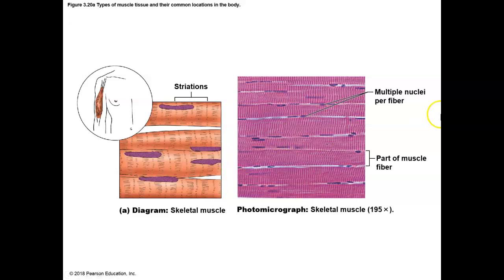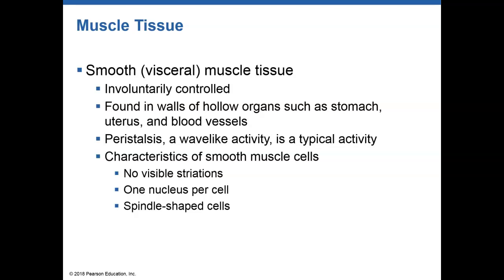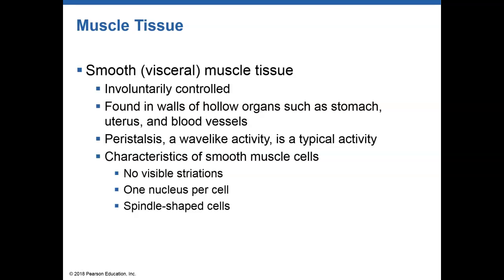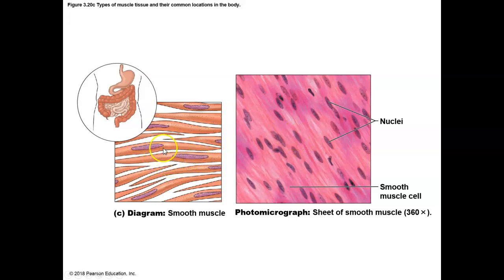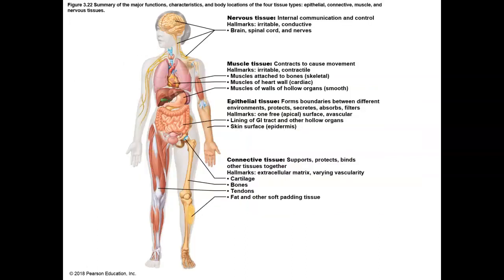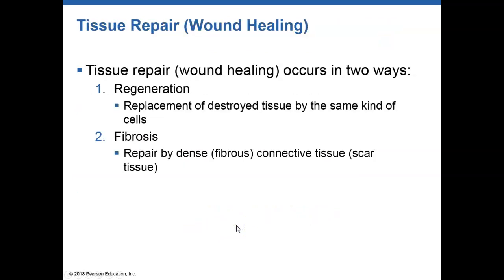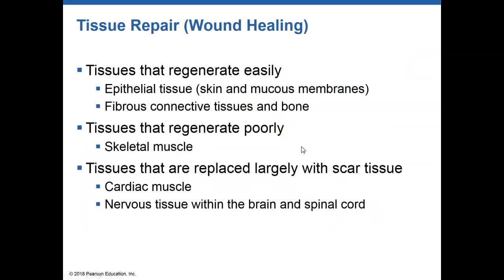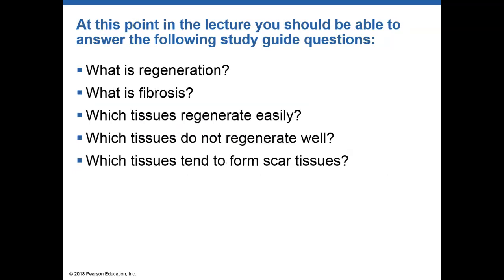Fundamentals of A&P chapter 3 part 8